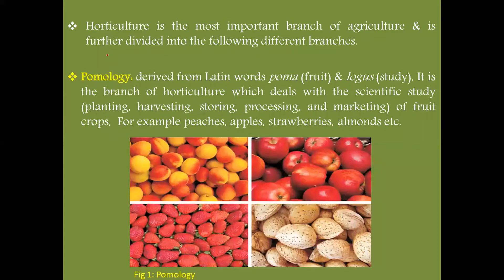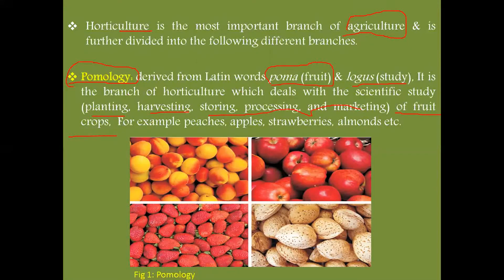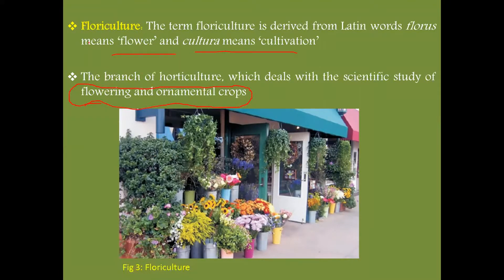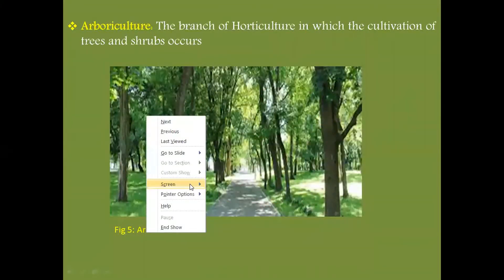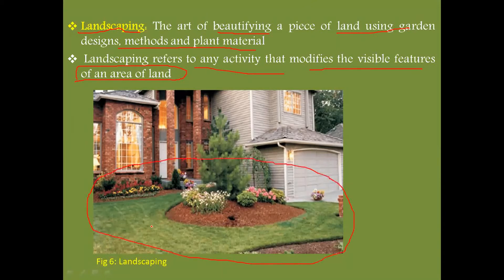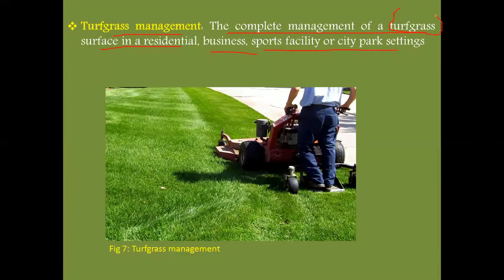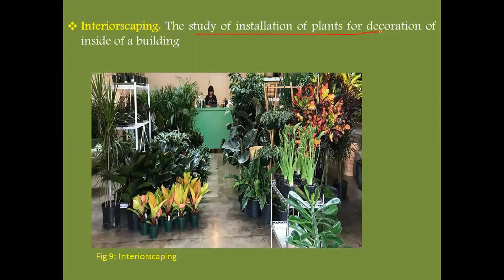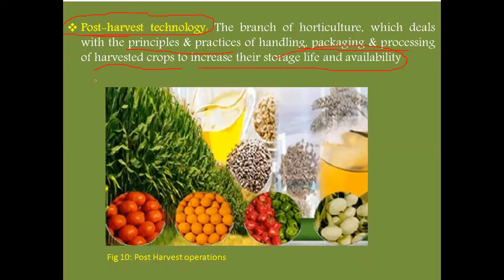Types of Horticulture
Horticulture is perhaps the most important branch of agriculture. It is further divided into different branches. These are Pomology, Floriculture, Viticulture etc.